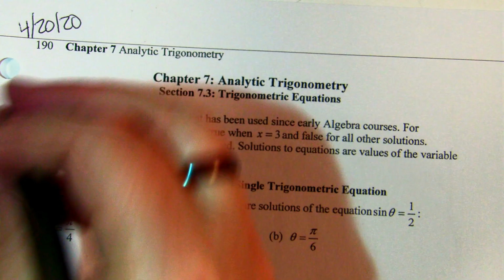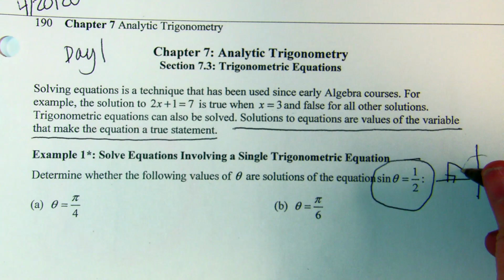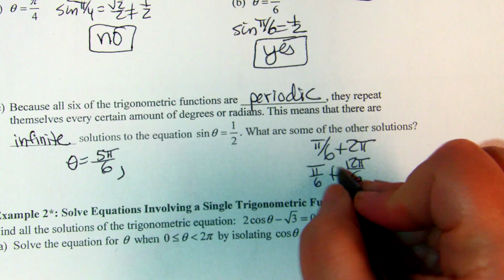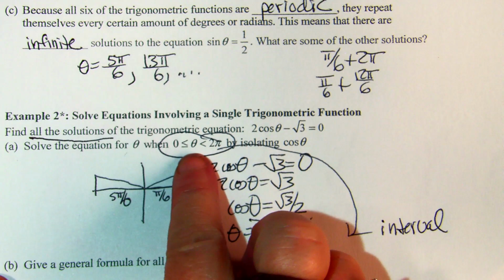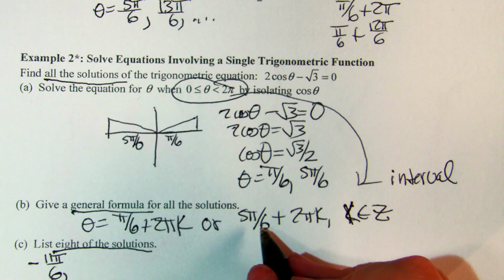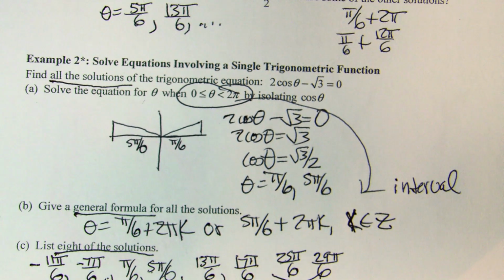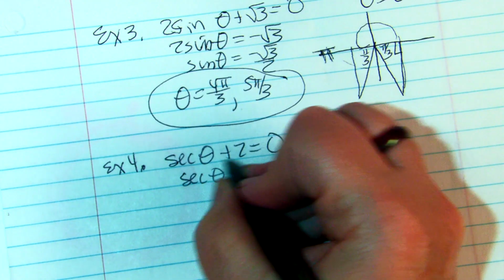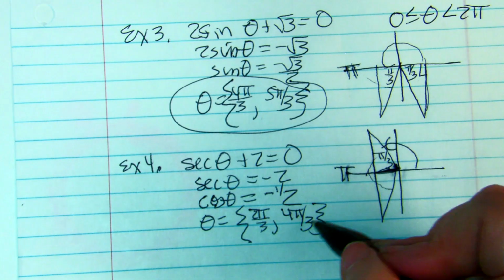7 3 Day 1 4 20 20